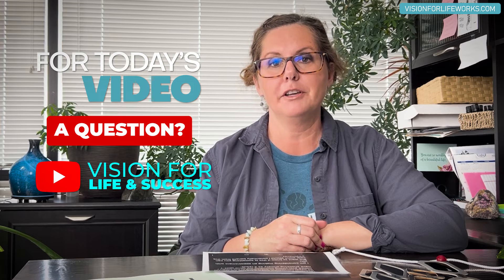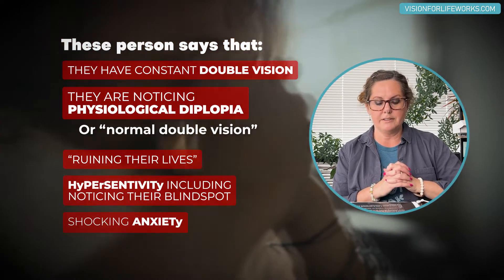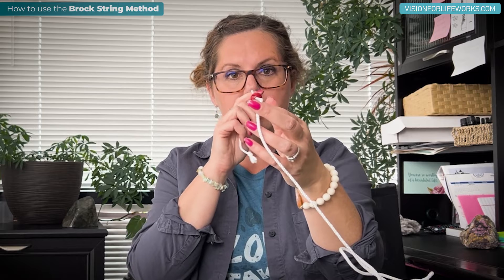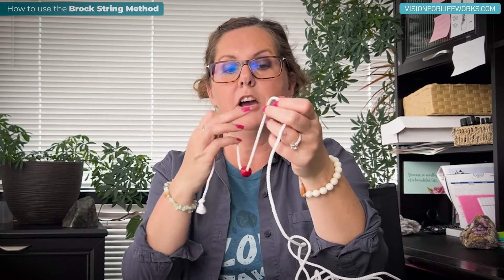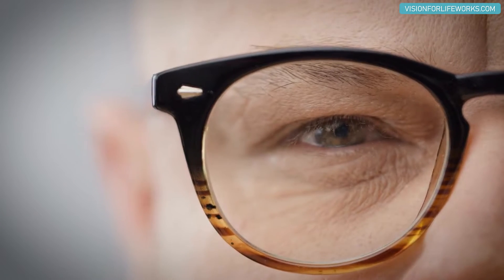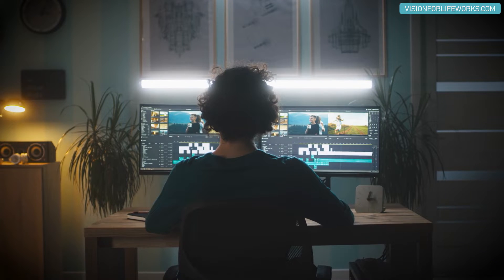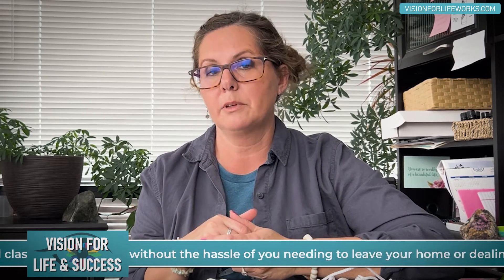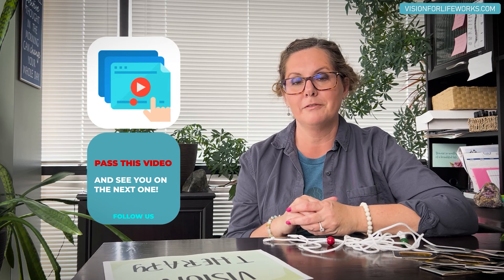Physiological Diplopia Explanation and Treatment | Advanced Vision Therapy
In this video, I share a question about Physiological Diplopia and try to explain it in simple terms.
And of course comment freely!

So please choose wisely and be aware that the approach to care for each clinic and Dr. will be different based on many factors including experience and even personal outlook.